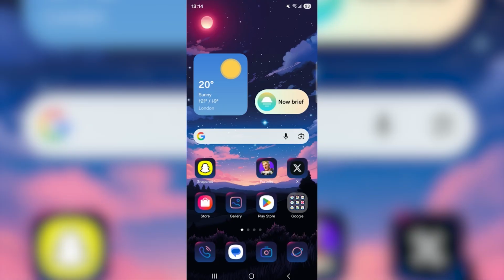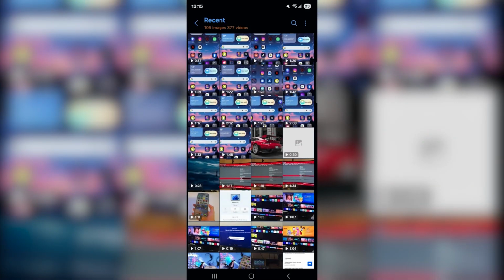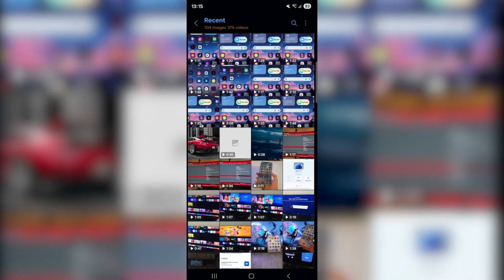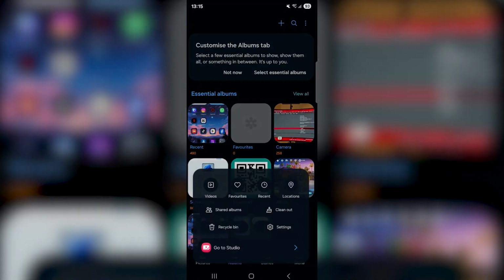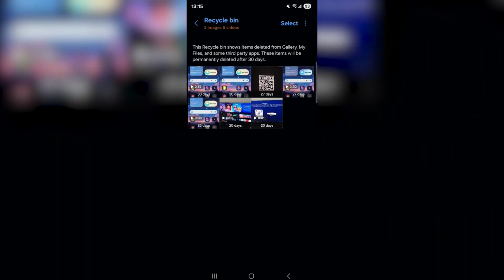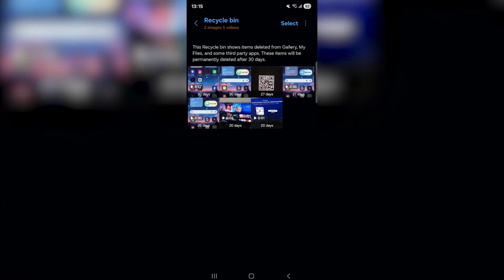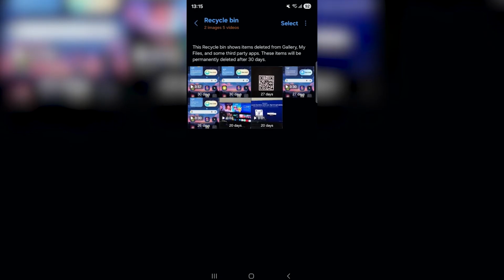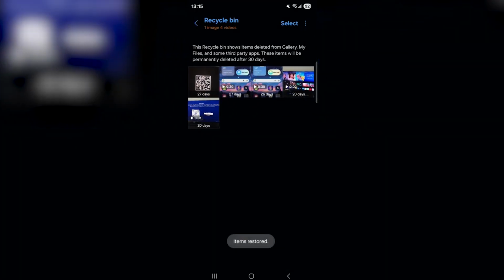How to Recover Delete Photos on Android Phone Trash Can (Easy Tutorial)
How to Recover Delete Photos on Android Phone Trash Can (Easy Tutorial), Recover Delete Photos on Android Phone Trash Can